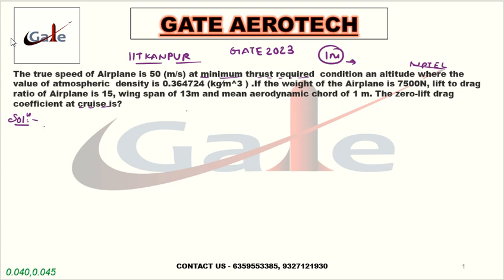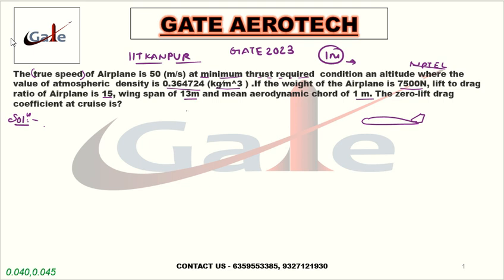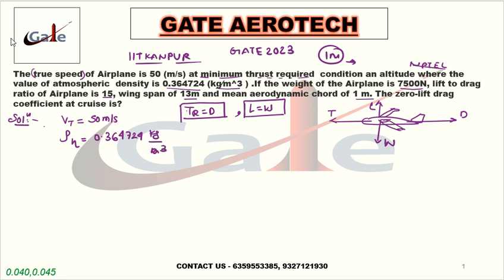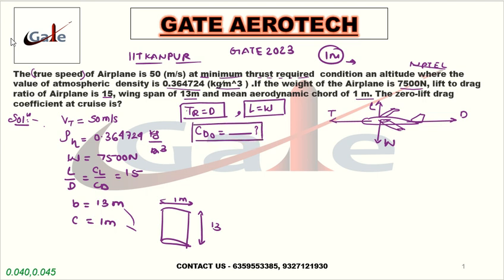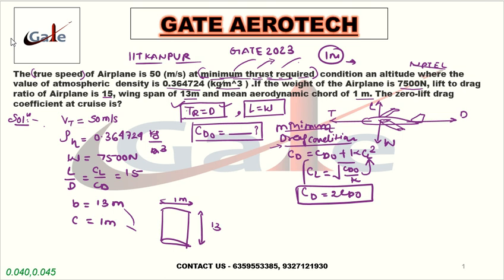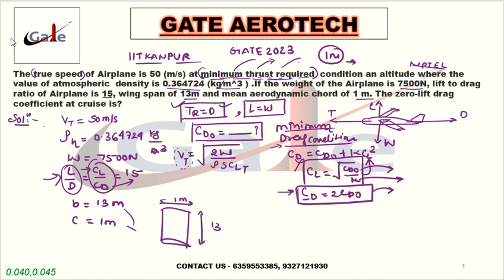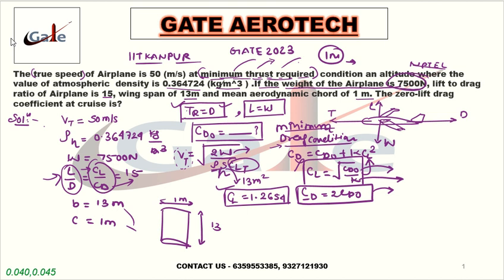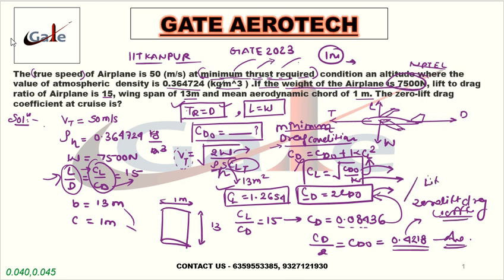Minimum drag condition: SSLF question discussion | AIRPLANE PERFORMACE | GATE 2023 AEROSPACE